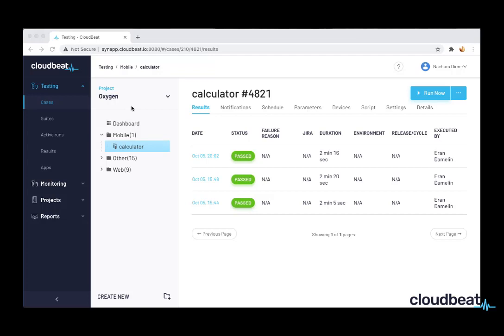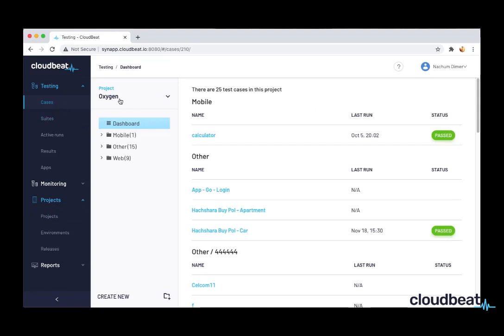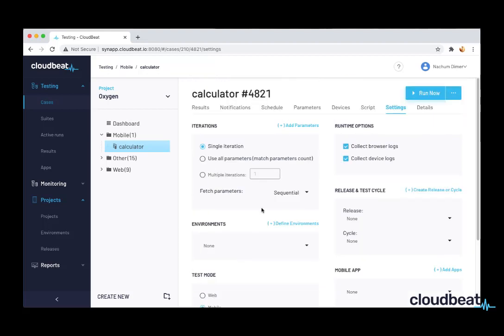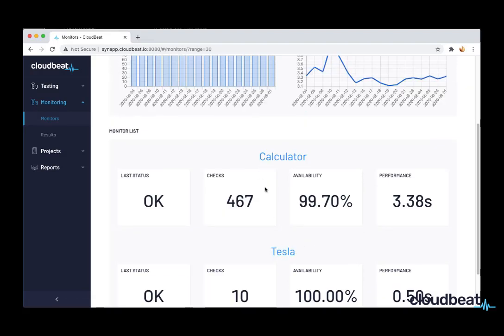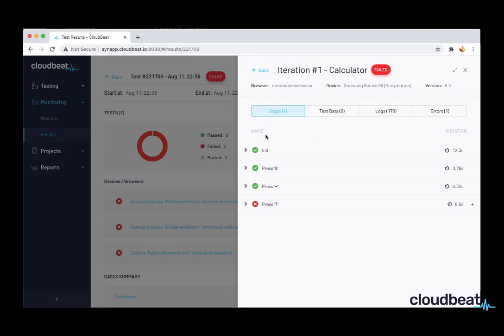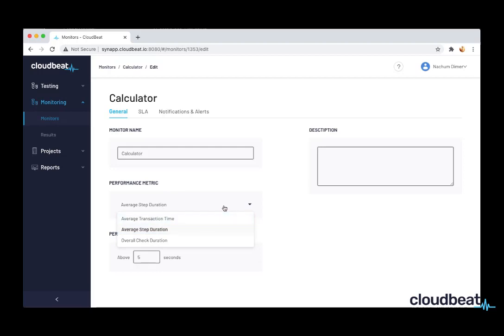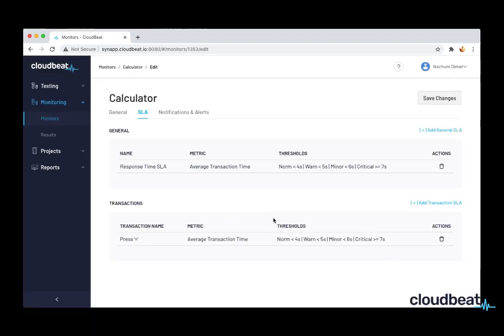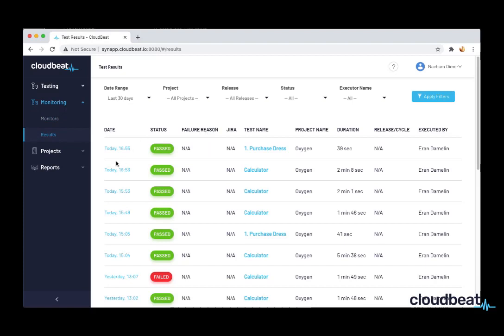New from CloudBeat- CloudBeat Synthetic (Full demo)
An exciting new platform by CloudBeat.
Monitor your app or website in production.
Get a clear status of the stability and availability of your system.

With a cool action recorder, or by simply uploading your current automation scripts, you can monitor your app or website and get stats and root cause analysis for user production failures.

and get a one-month subscription free.